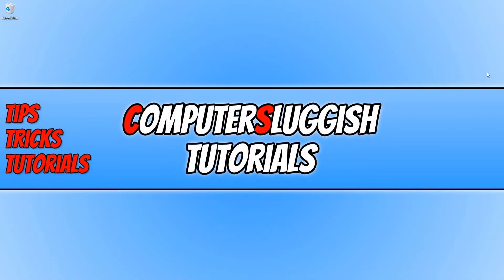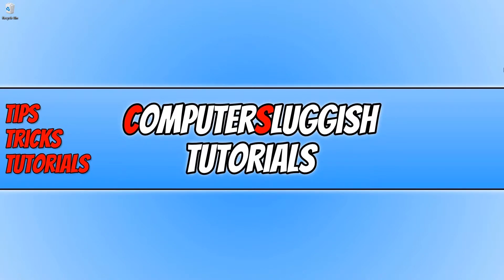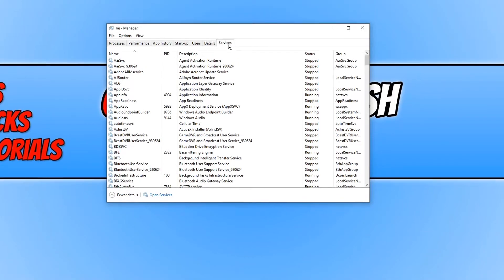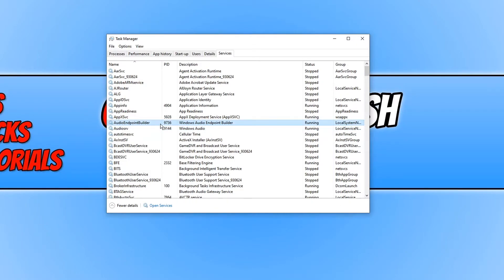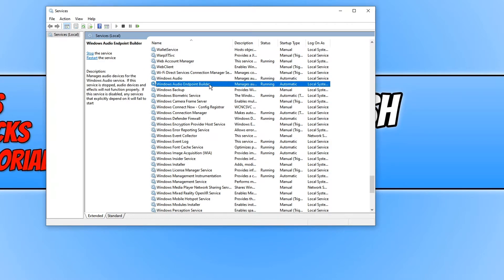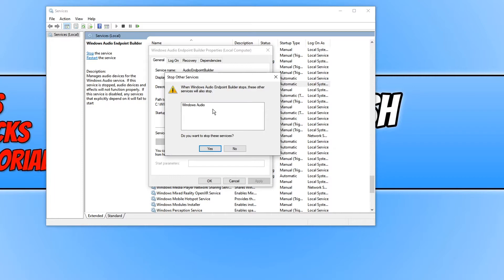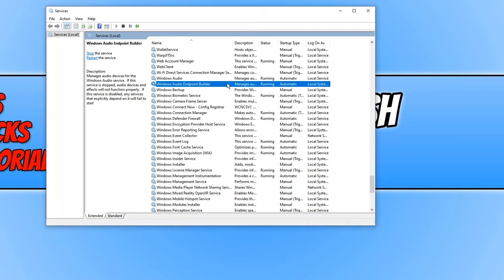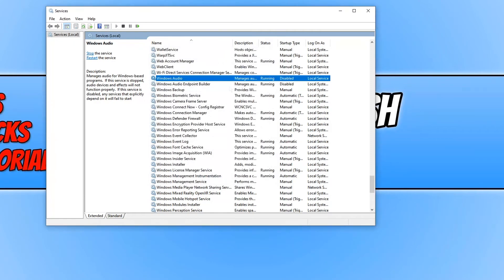How To Stop Start & Disable Audi Endpoint Service & Audio Service in Windows 10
In this Windows 10 tutorial, I will be showing you how to start, stop or even disable the Windows Audio Endpoint Builder service also known as AudioEndpointBuilder, and Windows Audio service also known as Audiosrv. By stopping and starting these services can resolve Windows 10 audio issues but also just remember if you do decide to just disable them permanently so they no longer start with Windows 10 you will also lose sound and your microphone won't work.